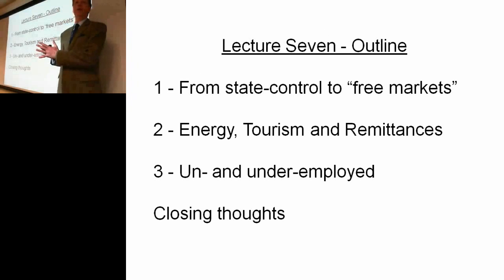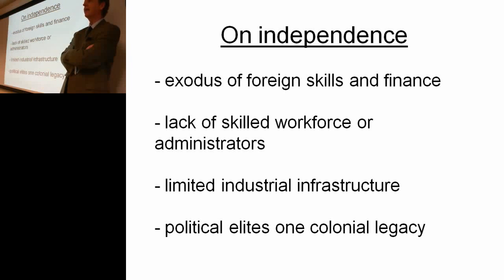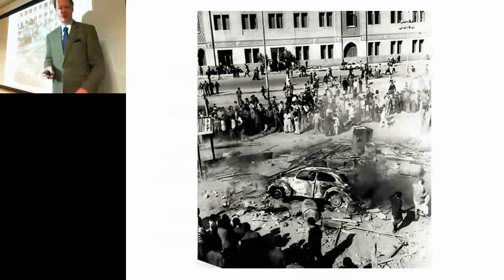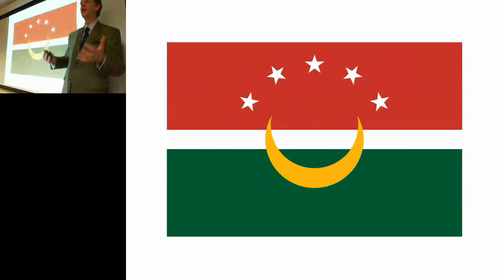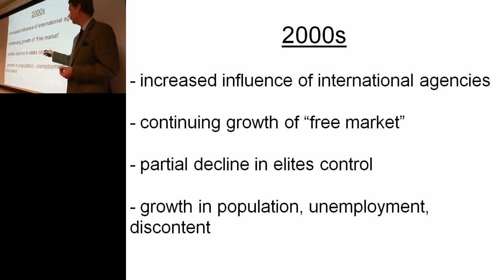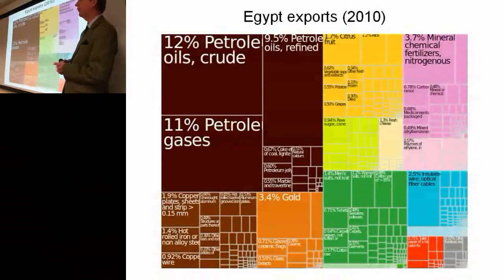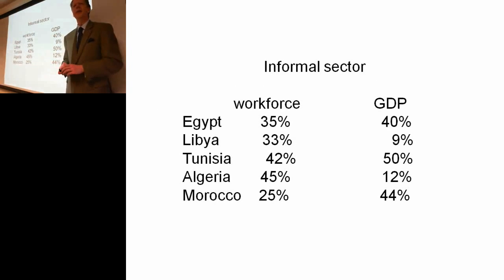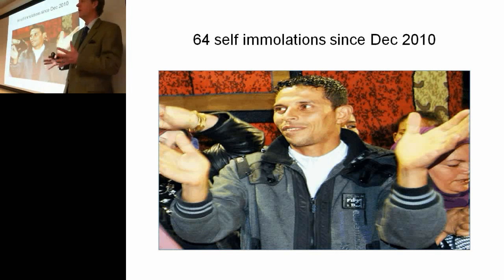SAIS lecture 7 - economics of North Africa (11 Mar 2013) by Eamonn Gearon